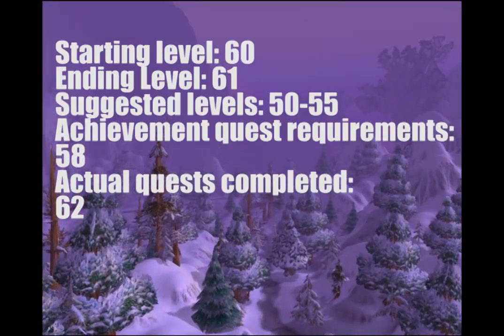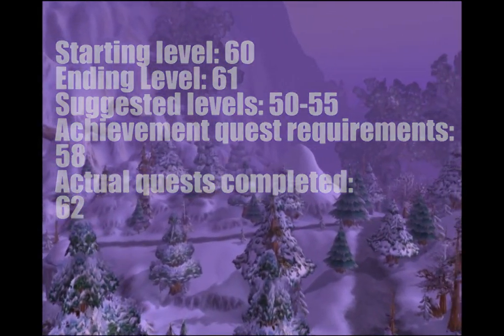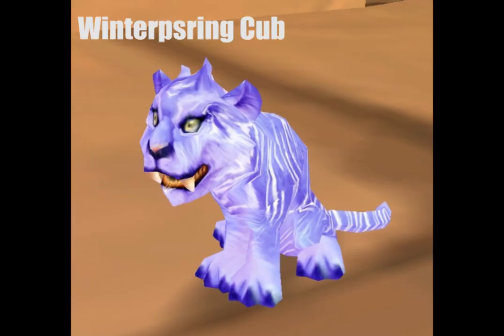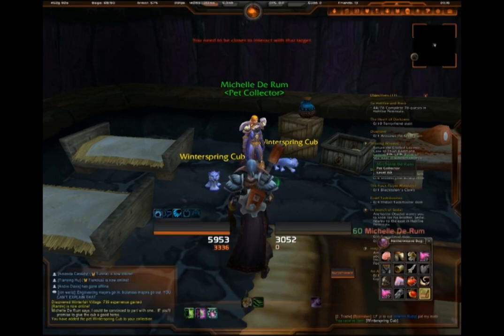Operation Loremaster - Winterspring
Zone achievement comments for Winterspring.